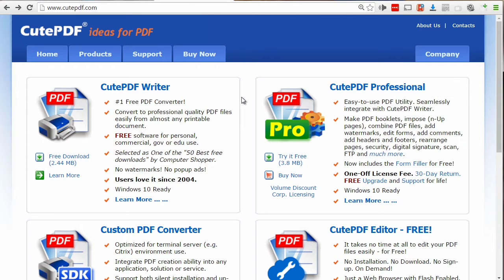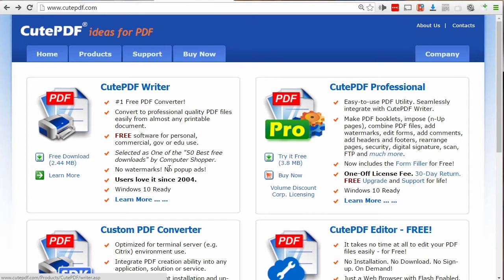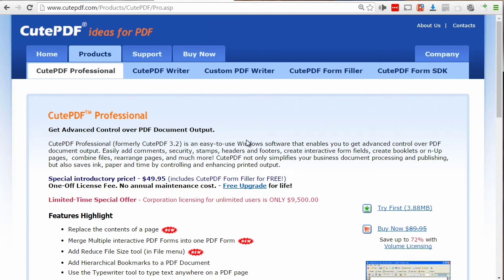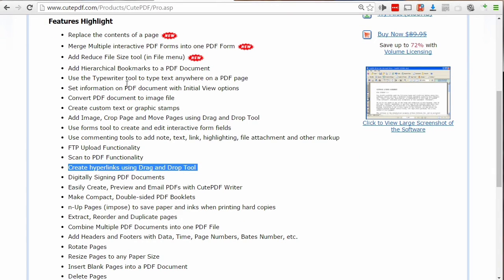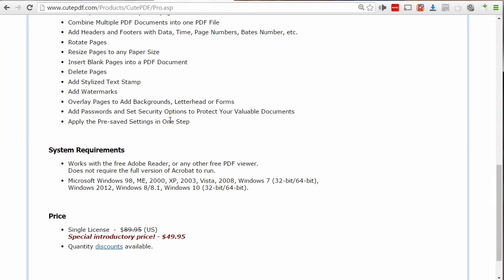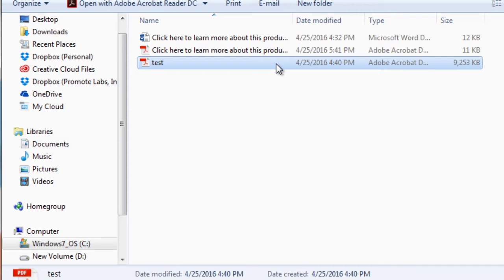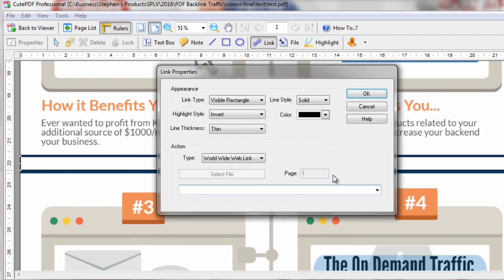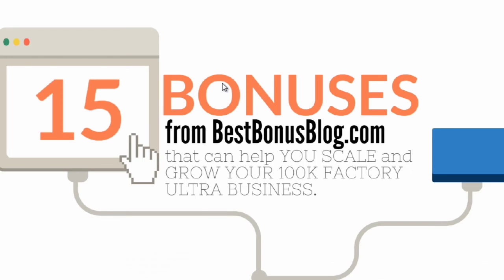Free Traffice From PDF file's |Epi-8|Make Money by Uploading PDF's |Download Free PLR eBook & sell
Free Traffice From PDF file's |Epi-8|Make Money by Uploading PDF's |Download Free PLR eBook & sell On free store |Kamala chand ||August 31,2022

       VIDEO NIGHTLIGHT
. Youtube to PDF converter online
.PDF tricks Linux
.PDF Hacks
.Youtube vedio to PDF converter free
. PDF files save in word
. how to removed watermark & edit PDF files easily
. how to removed ink markfrom PDF
.how to install PDF formation word 2007
.how to make a PDF vedio
.how to Delete logo in PDF files
.como transformar PDF em word
.how to earn millionaire of dollars?
. 75M + monthly visitors free
. PDF /Ebook sharing sites

best online earning plan
spice it up
Types of hyperlinks
things to gather
basic PDF conversion
holspot hyperlinks
upload & generate backlinks
PDF hacks
WordPress # how make an online course website
digital markings